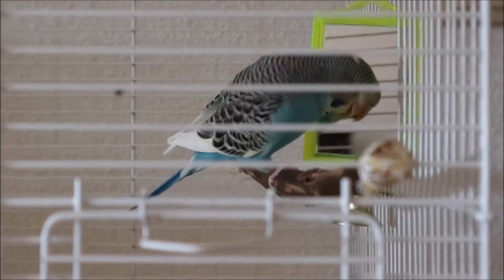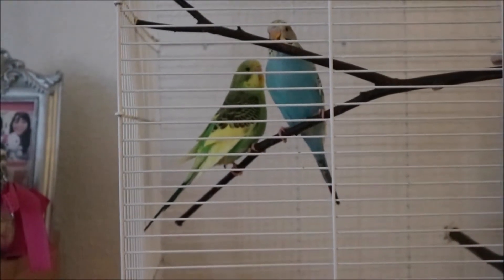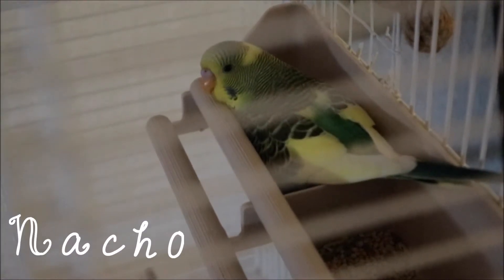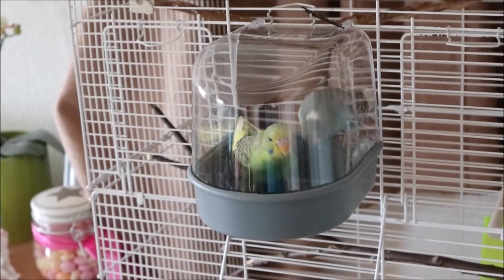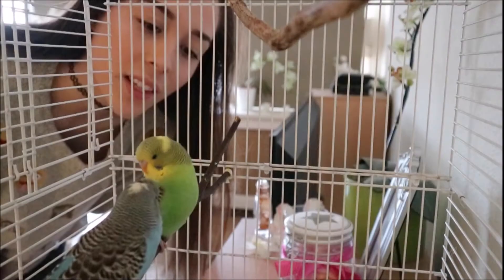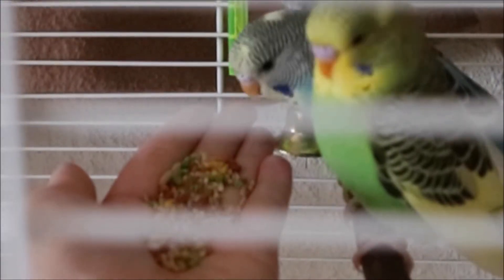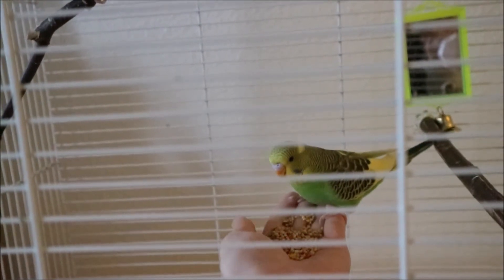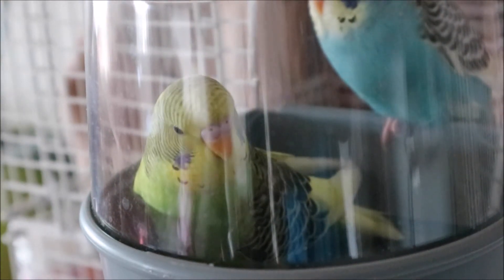Taming My Budgies.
Hi Panda's

So Chibo & Nacho are with us for a while now and so far so good! They are very happy and best buddies. It's also time for them to tame them, wich u can start doing after a couple days when they have been settled in their new home.

xx

Music
- Rag Time Time - Doug Maxwell,

- BACK IN SUMMER - Nicolai Heidlas

Rating the video and leaving a like is always appreciated!

Also known as: ShandaaPandaa